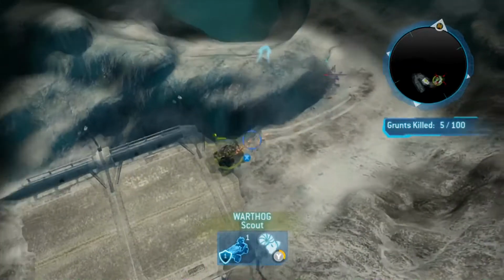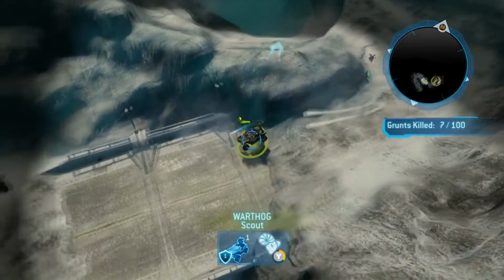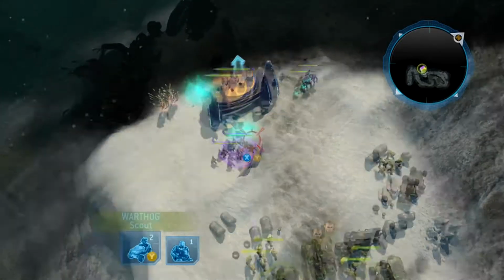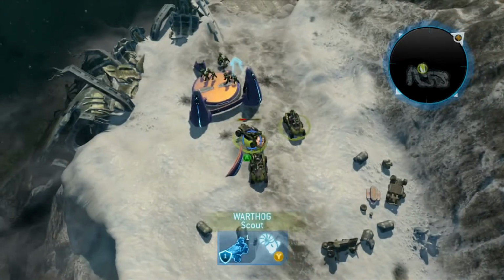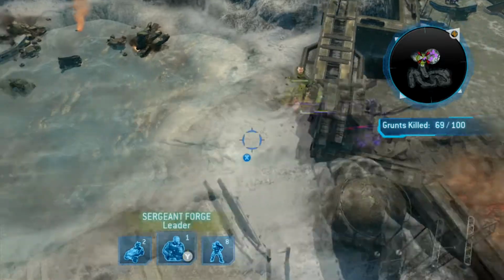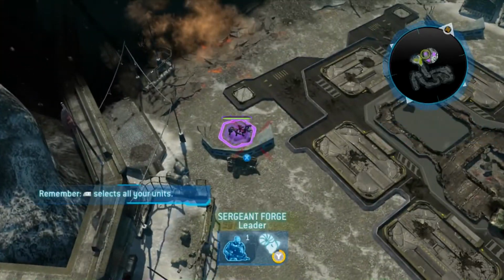Halo Wars - Everything's Better With Bacon - Achievement Guide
Guide for Halo Wars' "Everything's Better with Bacon"  achievement.

Achievement Description: "Mission 1: Ram 50 Grunts with Warthogs."

Level - Alpha Base
Difficulty - Any
Skulls - None in above video (Sugar Cookies, Emperor and Catch help)

Follow me on:

Mixer - HaloCompletionist